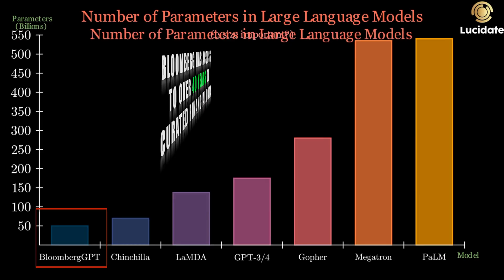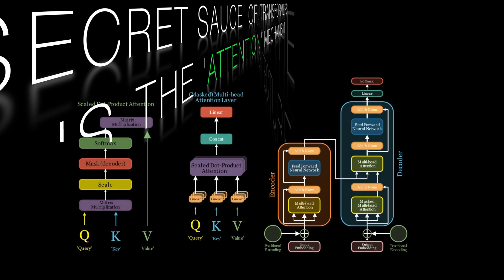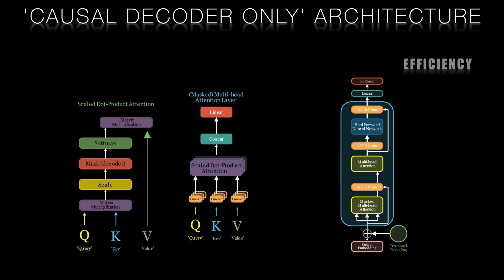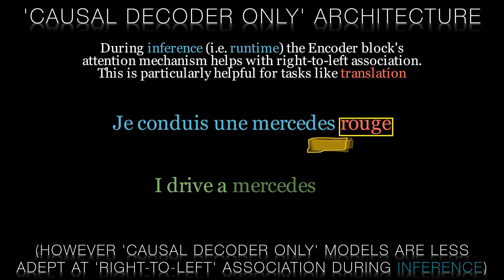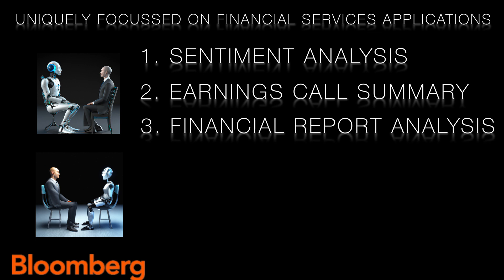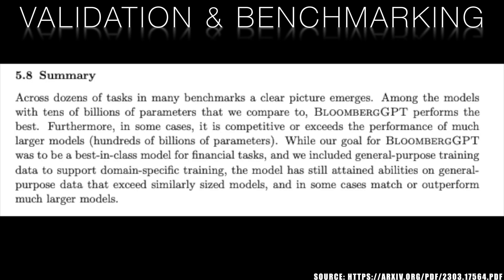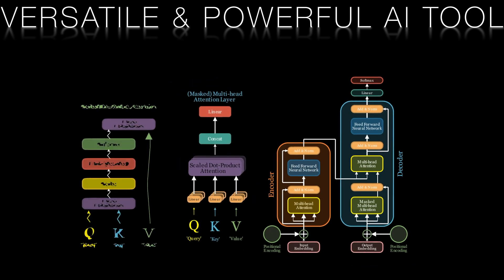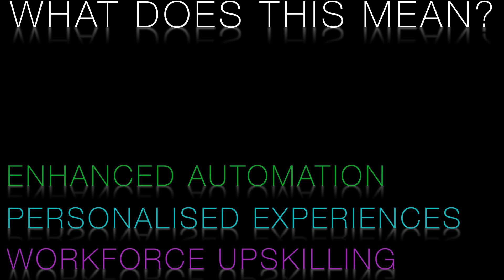Transforming Finance: BloombergGPT's Powerful Architecture Explained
Discover the groundbreaking AI model that's transforming the financial industry! In this video, we dive deep into the architecture and design choices of BloombergGPT, exploring how its unique features enable it to tackle finance-specific challenges with ease. Learn how this innovative AI model combines Transformer architecture, domain-specific data, and masked language modelling to deliver unprecedented insights and benefits for the world of finance. Don't miss out on this game-changing revolution